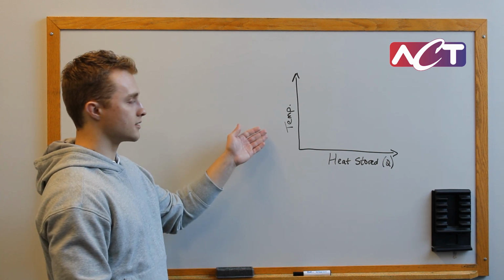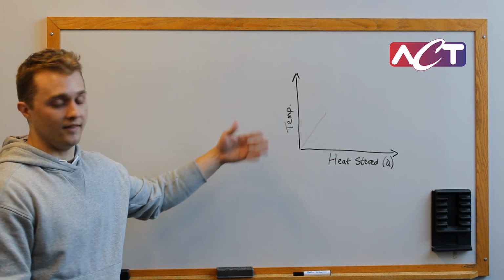Engineers with Markers I Phase Change Material Heat Sink Basics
In this episode of Engineers with Markers, Henry talks about Phase Change Material Heat Sinks and the chart ACT engineers use evaluate heat loads for PCM heat sinks.